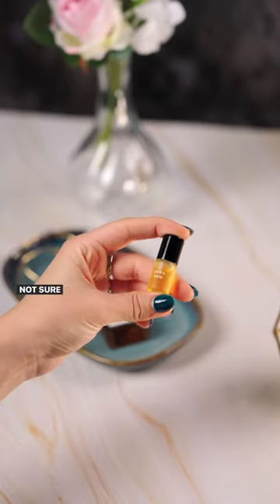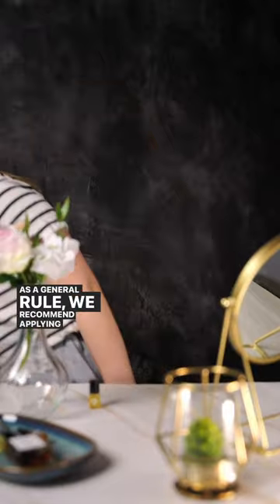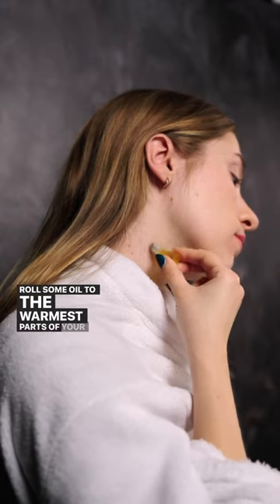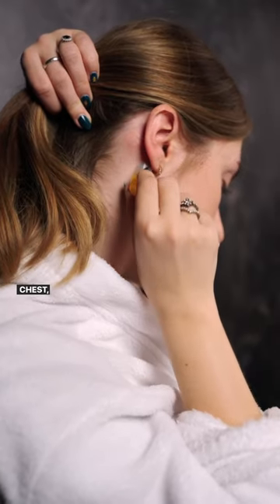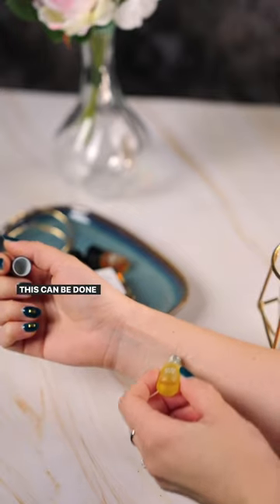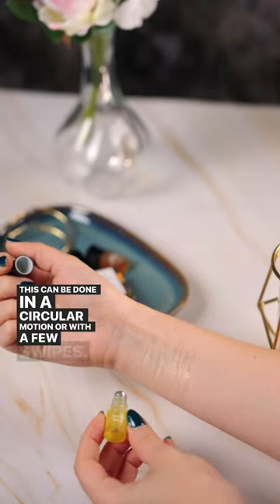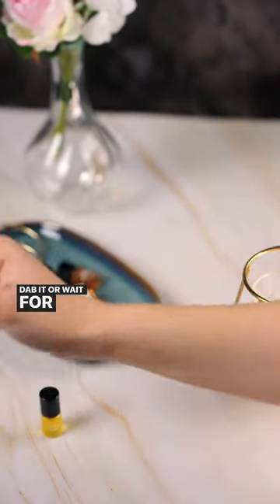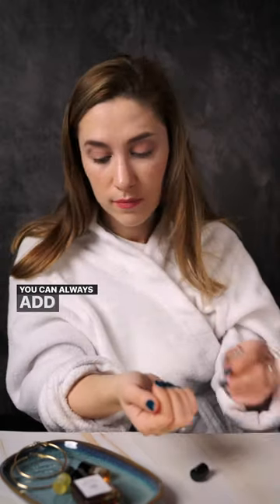New to perfume oils?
How to use our perfume oils for the best results?